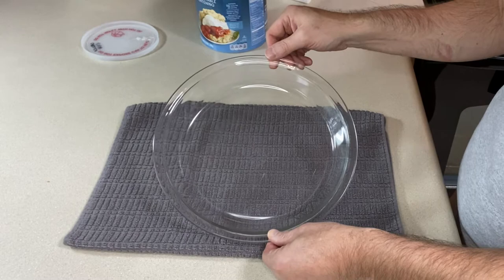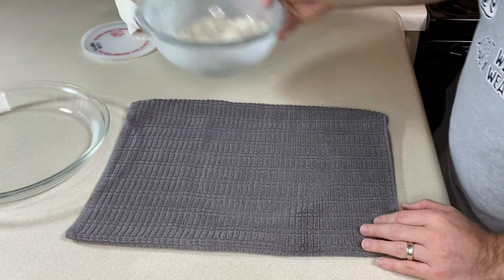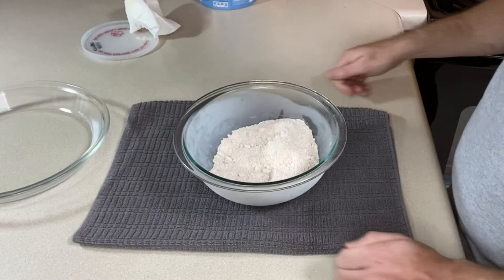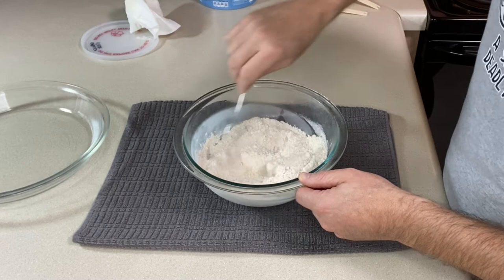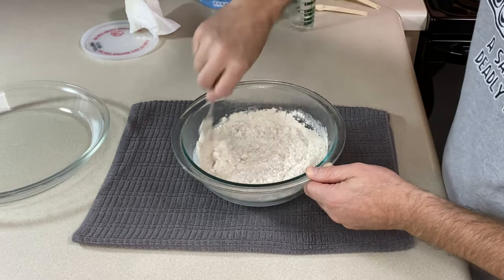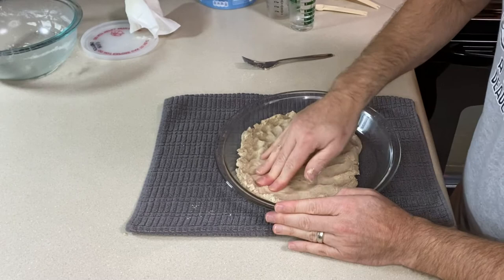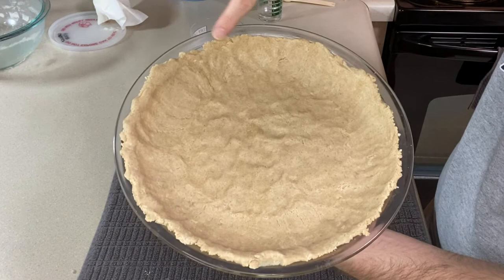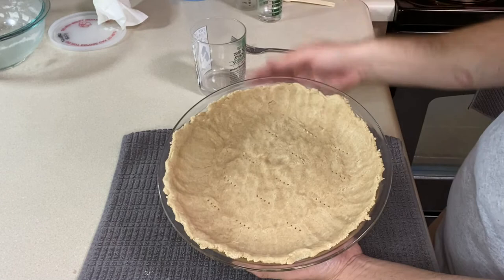OAT FLOUR PIE CRUST | Easy Gluten Free Pie Crust | Dairy Free Pie Crust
This Oat Flour Pie Crust is an easy gluten free and dairy free pie crust recipe. It’s no roll meaning you pat the pie crust right into the pie plate. It’s perfect for both baked and unbaked pies.

Resources and links mentioned in this video:
Certified Gluten Free Oat Flours:
Anthony's Organic Whole Grain Oat Flour
Bob's Red Mill Gluten Free Oat Flour

Conventional Oat Flour:
Arrowhead Mills Organic Oat Flour

0:00 | Oat Flour Pie Crust Intro
0:38 | Making the Oat Flour Crust
5:14 | The Finished Oat Flour Crust